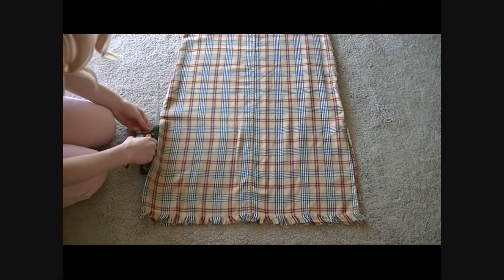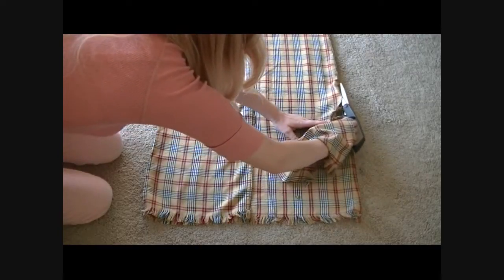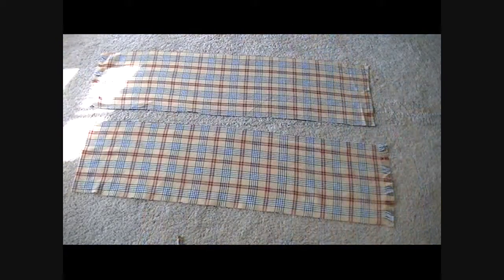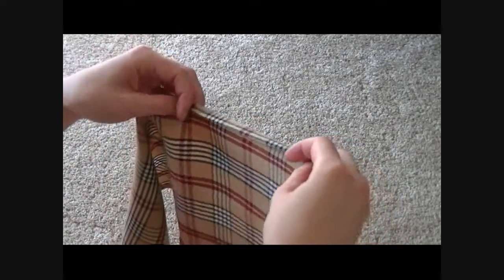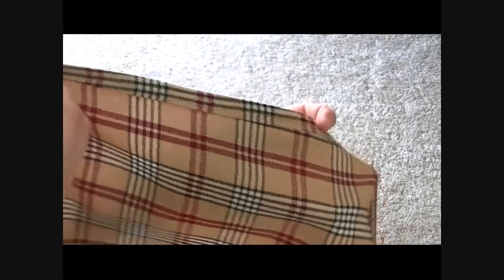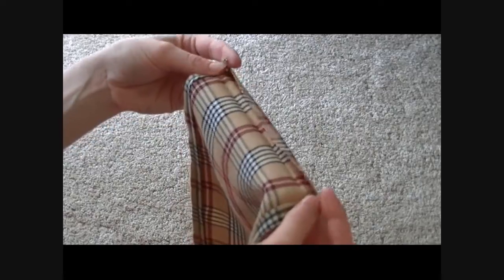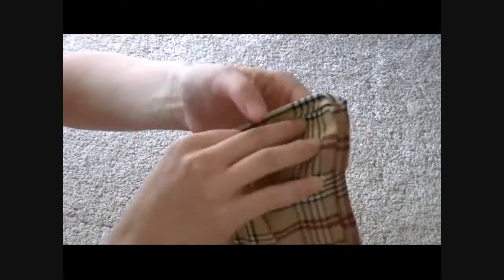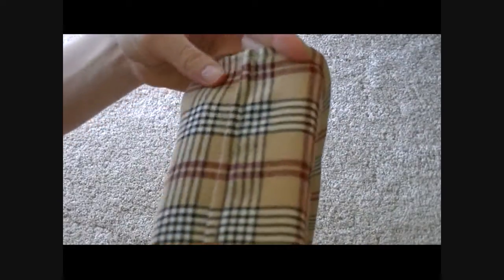Chic on the Cheap: Make a Scarf out of a Dress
Follow this tutorial to learn how to turn an old dress into a beautiful fall scarf! Make them for yourself or make them for gifts!